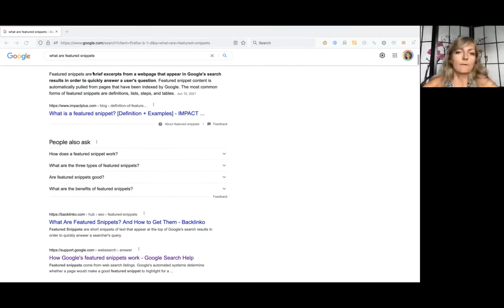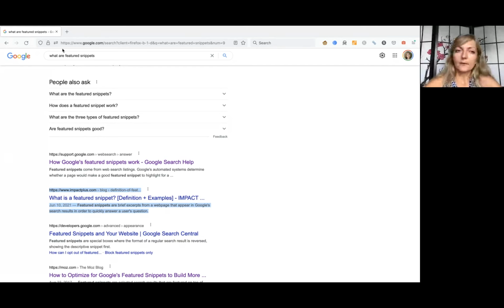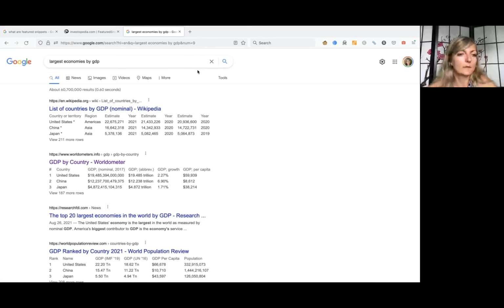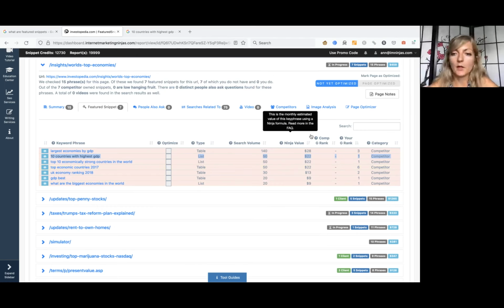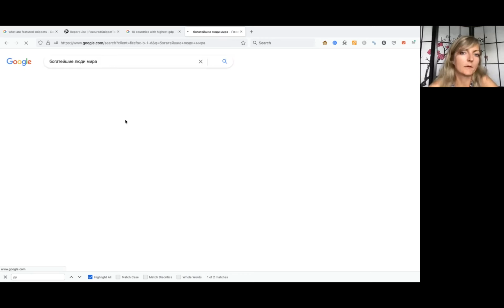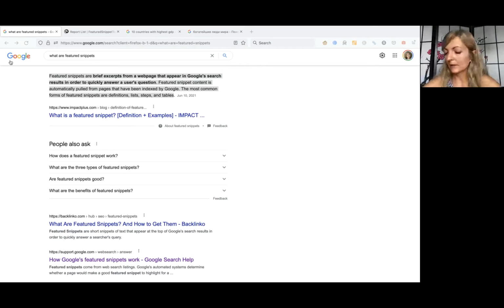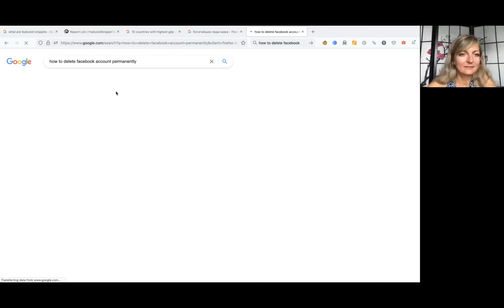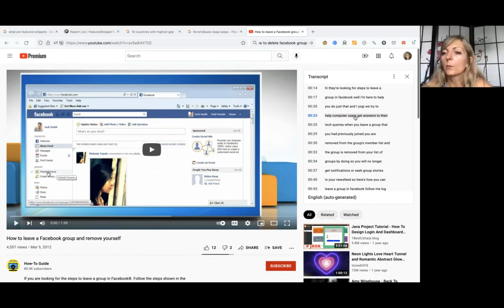Are Featured Snippets Your Key to Getting More Traffic?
Getting more visitors from the search engines is critical to growing your site traffic. And visitors coming in from search are more likely to buy than traffic from most other sources.

See Ann Smarty demonstrate how easy it is to use the Internet Ninjas Featured Snippet tool to instantly see which pages of  your site are closest to ranking.